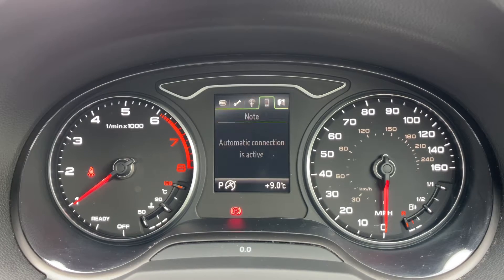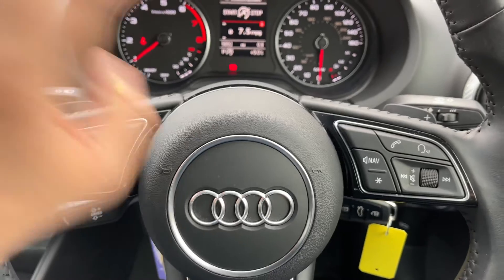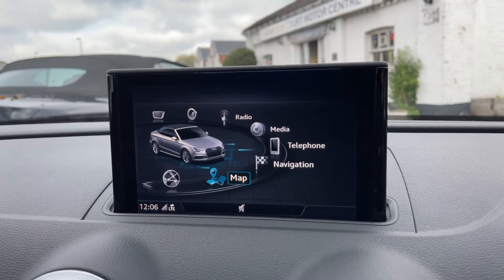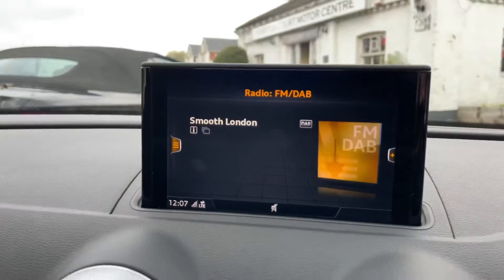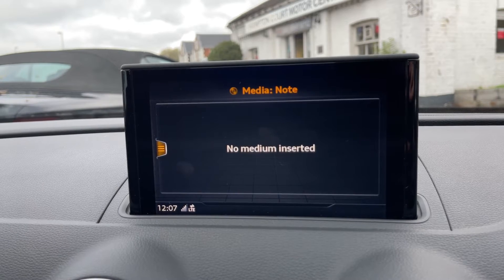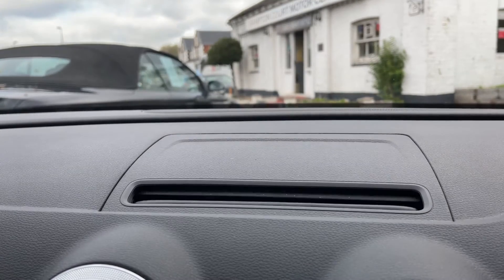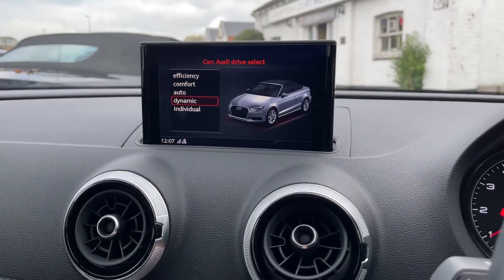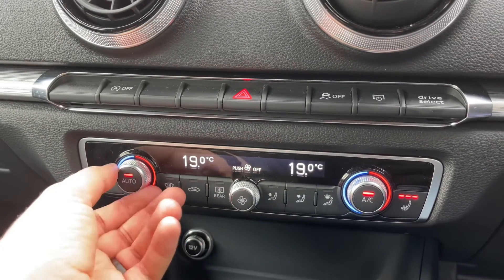Audi A3 RK69JKX